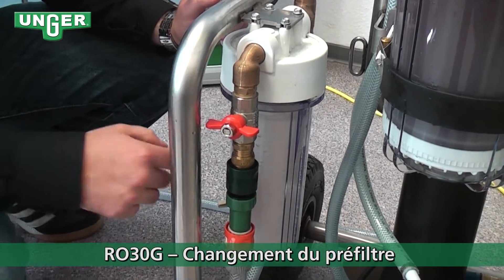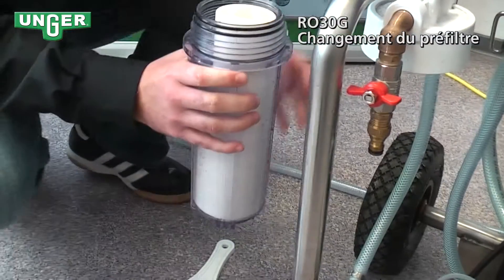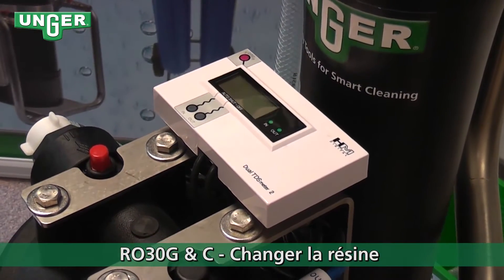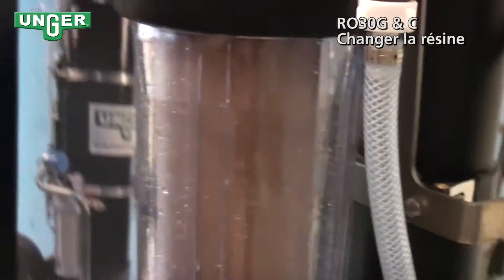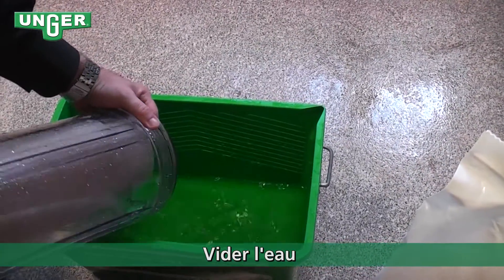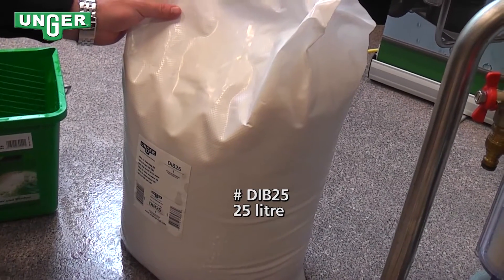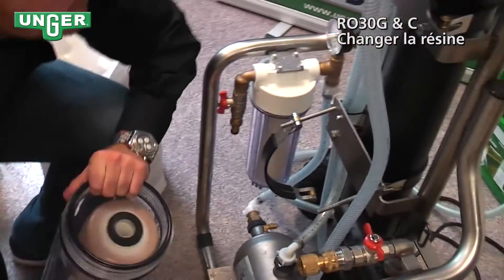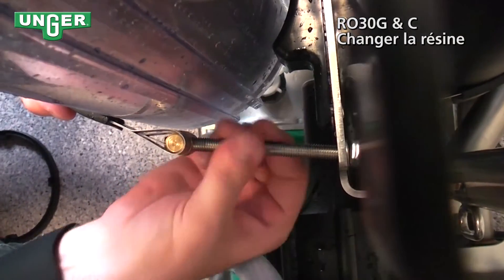HiFlo RO30G: Formation changer le filtre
FILTRE OSMOSE INVERSE - HiFlo RO30G / RO30C

Voici les liens vers les produits utilisés dans cette vidéo :
• Pièce de rechange :Cartouche filtrante particules fines n°17188

Dans cette vidéo, nous vous présentons comment changer le filtre de l'HydroPower RO30G.

Le filtre en osmose inverse d'UNGER est parfait pour le nettoyage des facades en verre pour le nettoyage et le rincage de la surface. Le processus physique de l'osmose inverse filtre env. 95 à 98% des minéraux de l'eau et le filtre de résine en aval termine la filtration et fournit de l'eau pure à 100%.

00:00 - Introduction
00:09 - Changement du préfiltre
01:28 - Changement de la cartouche résine
04:43 - Conclusion